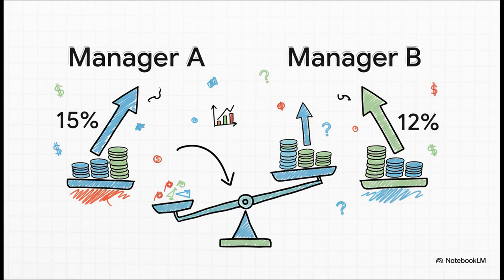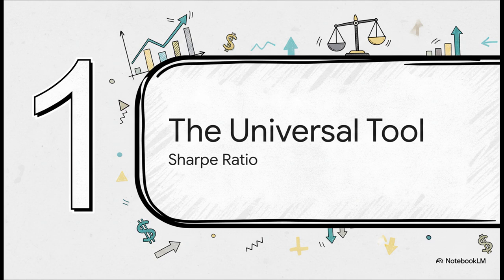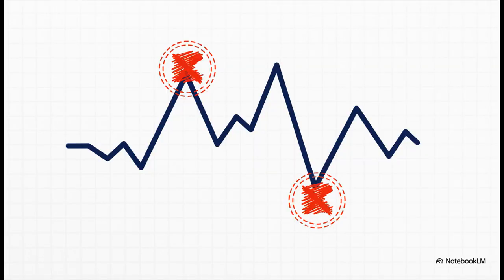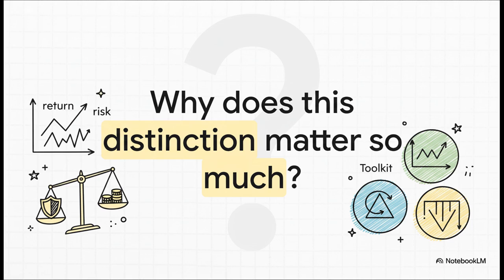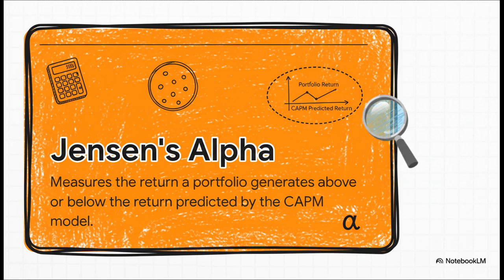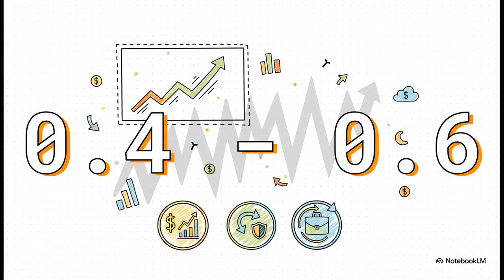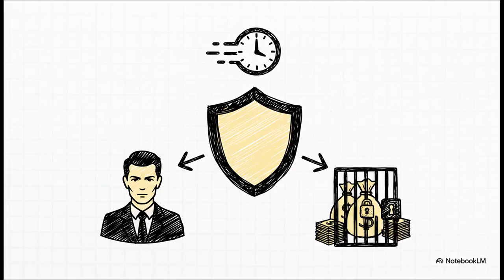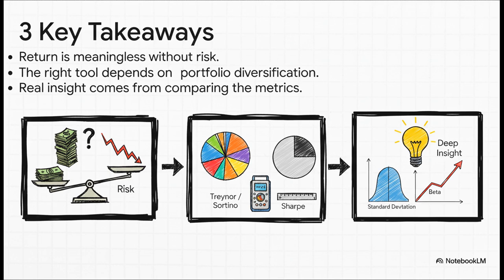Mastering Risk Adjusted Returns ||Advanced Metrics in Portfolio Evaluation || CFA